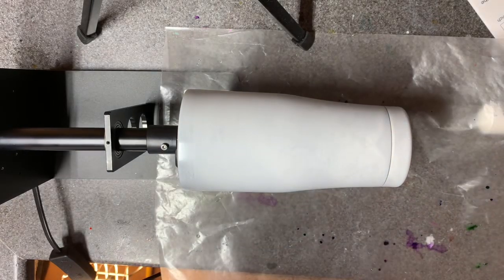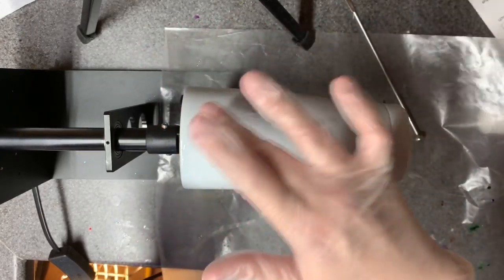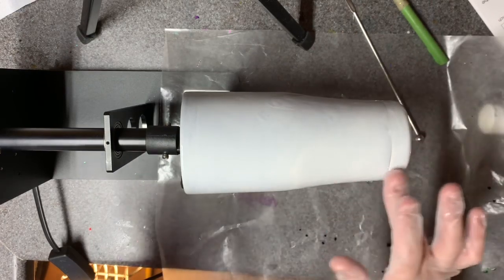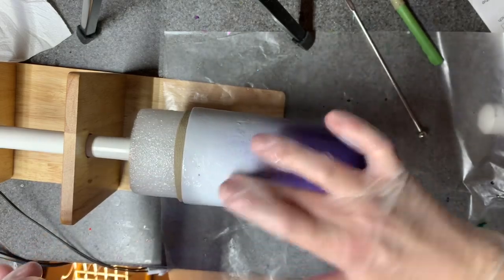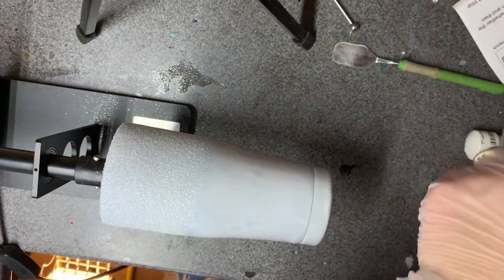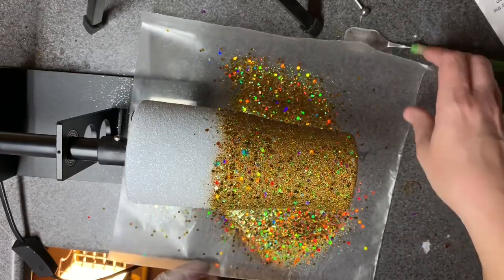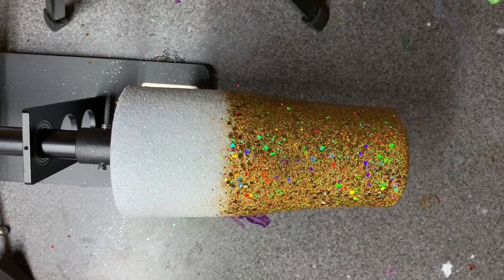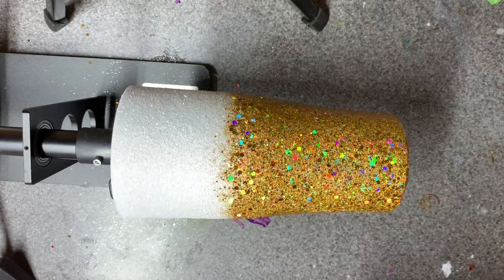White and gold fine/chunky glitter tumbler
If you have seen any of my other epoxy method glitter application videos, this will be a duplicate for you! I enjoy uploading majority (not all) of the cups that I make just because it is nice to see what different color combos look like. I will post the link to the epoxy I’m used and this new turner below. I was going to try and do two different cabs in this video, but my epoxy had other plans!